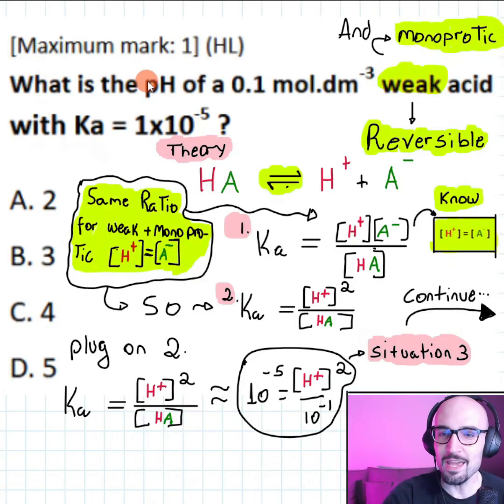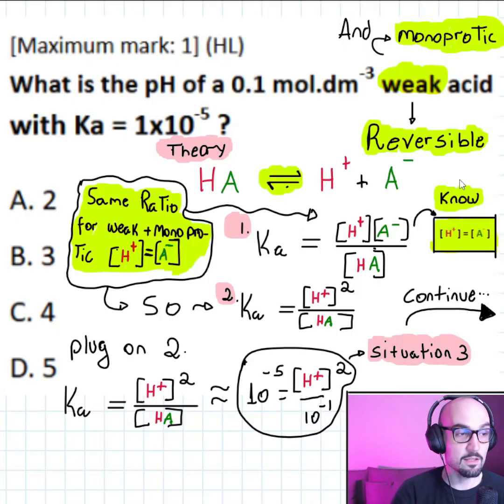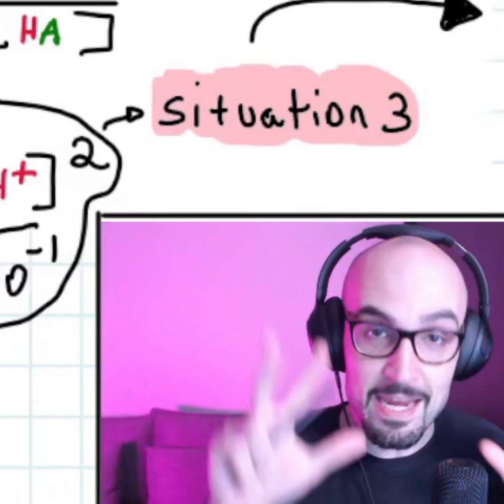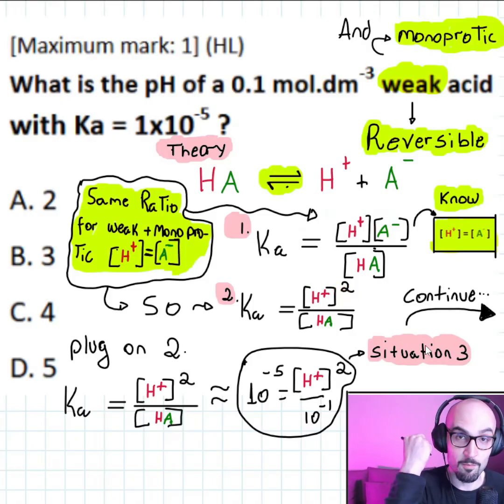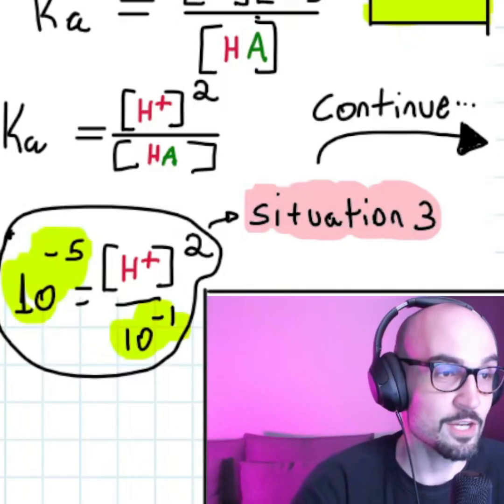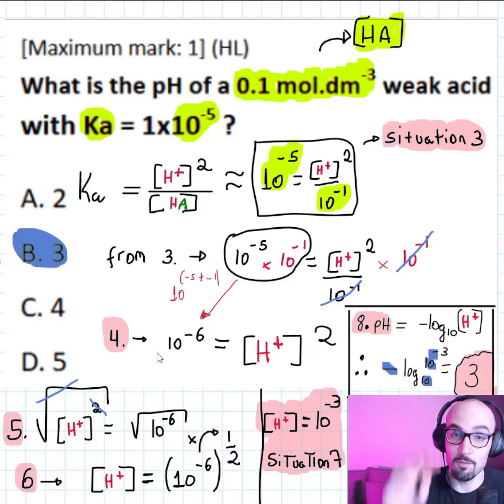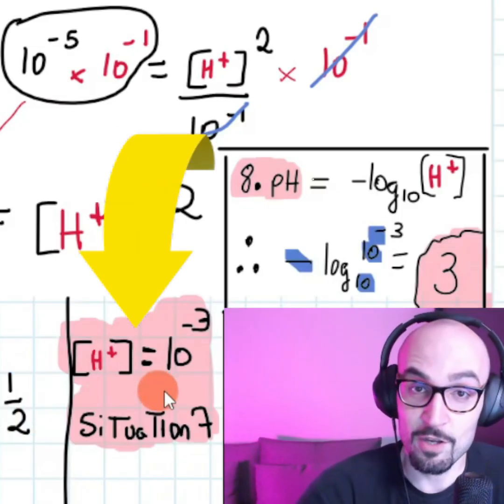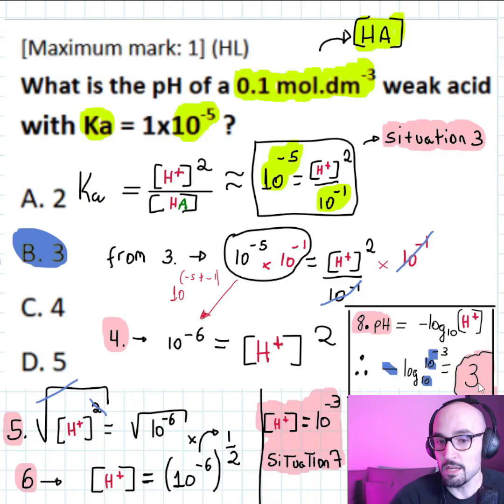IB Chemistry (HL): Calculating pH of a Weak Acid – Ka & Concentration Explained!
Mastering pH calculations for weak acids is essential for IB Chemistry HL! In this video, we tackle a common exam question: 'What is the pH of a 0.1 mol dm⁻³ weak acid with Ka = 1x10⁻⁵?' We'll guide you through the step-by-step process, explaining the equilibrium involved with weak acids and how to use the acid dissociation constant (Ka) to find the hydrogen ion concentration. This question involves a bit more math than strong acid calculations, but we'll make it clear and manageable. Perfect for students looking to solidify their understanding of acid-base equilibrium!